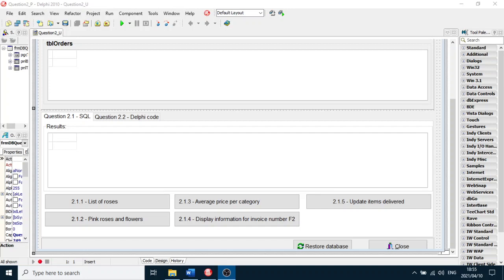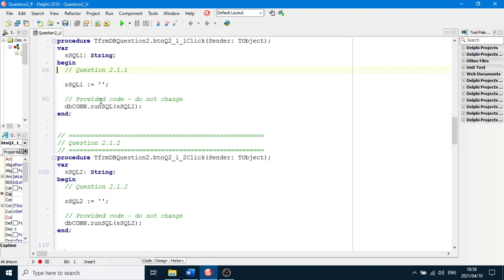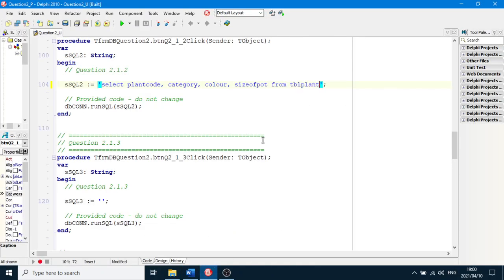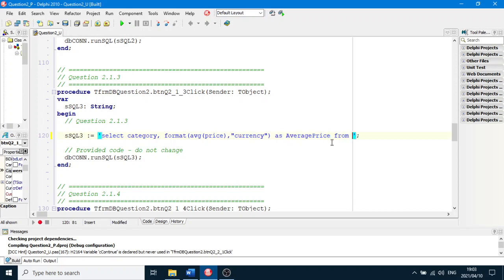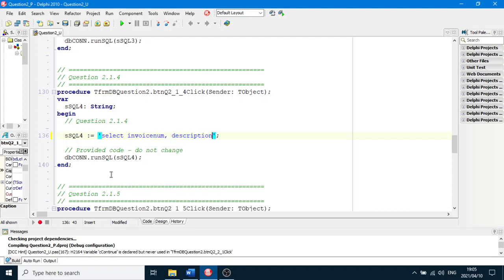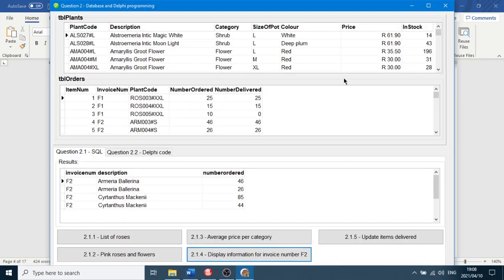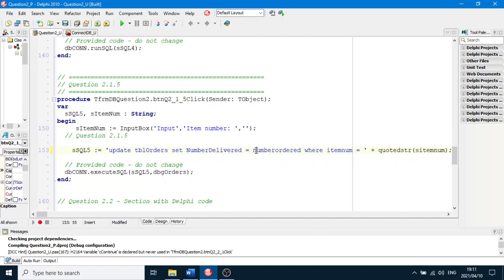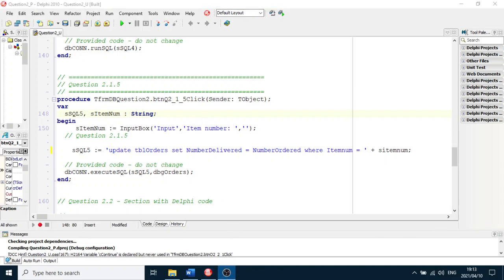SQL June 2019